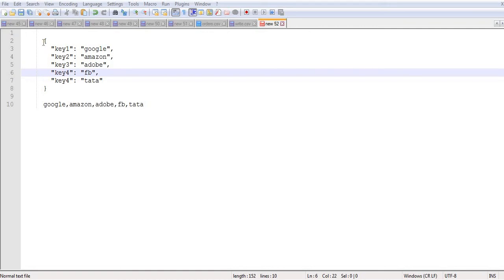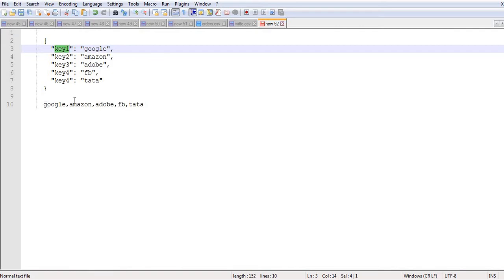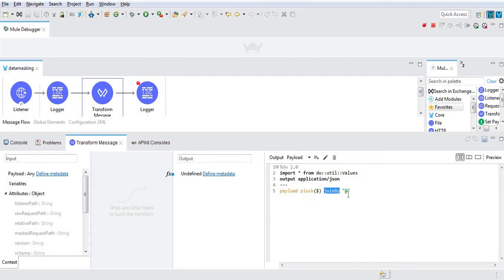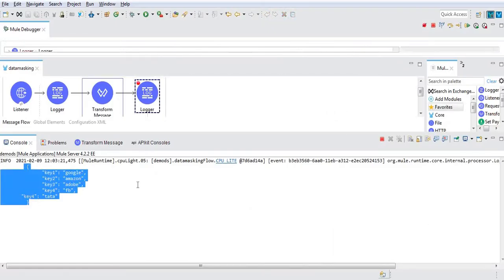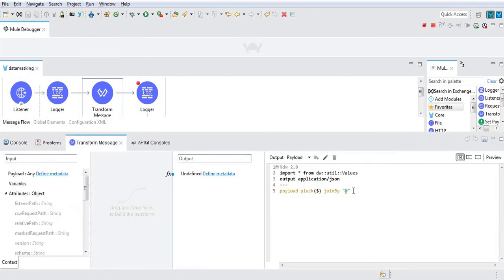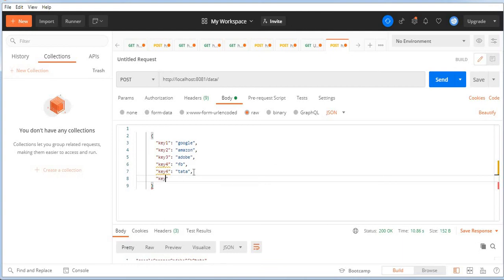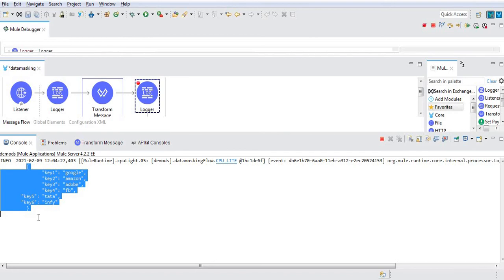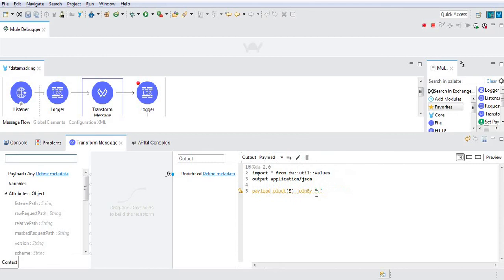Pluck the values from json payload data separated with comma "," any special symbols